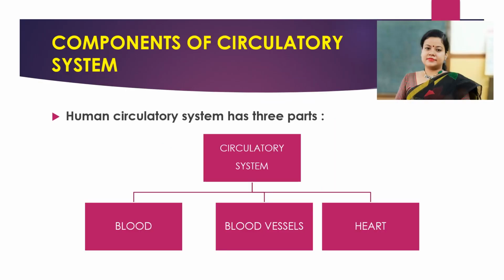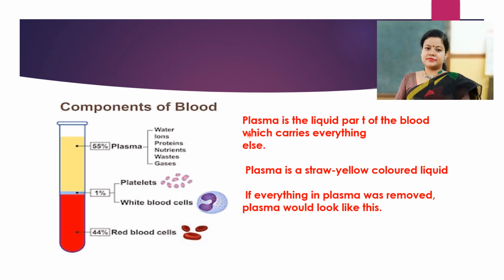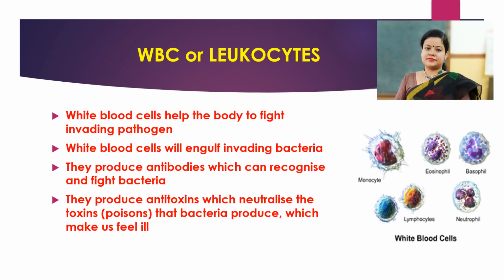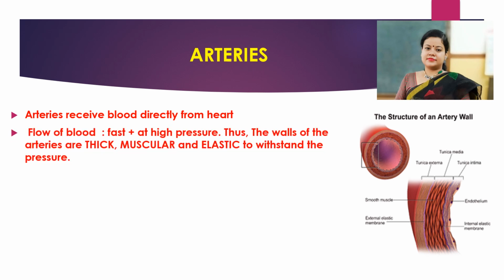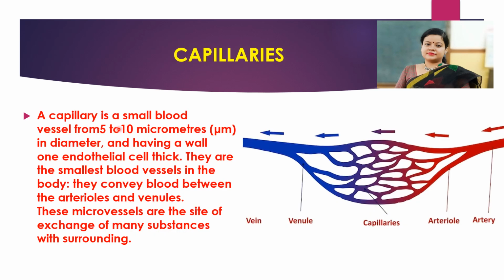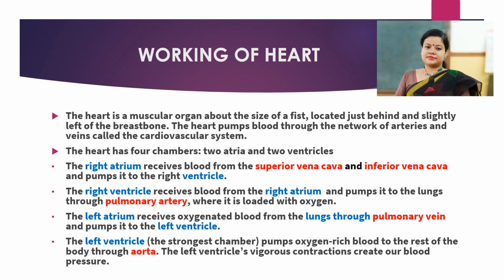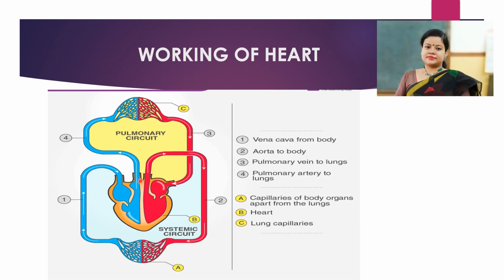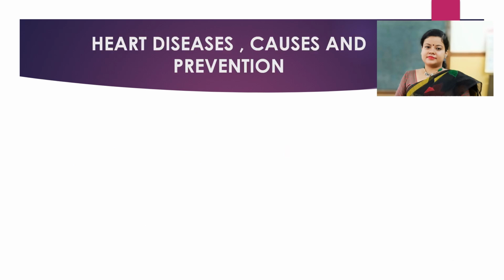TRANSPORTATION IN ANIMALS AND PLANTS /PART :1 / CLASS 7 / CBSE/ICSE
This video contains information about human circulatory system. Three components of human circulatory system : blood, blood vessels, heart.
Detail description of double circulation with human heart.